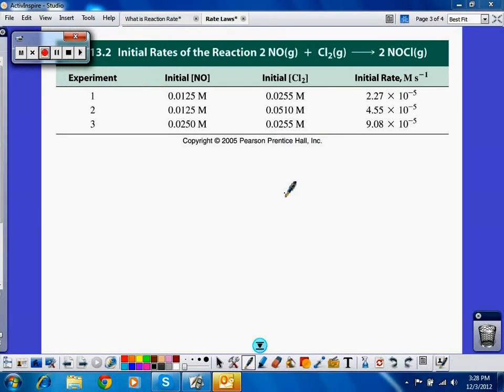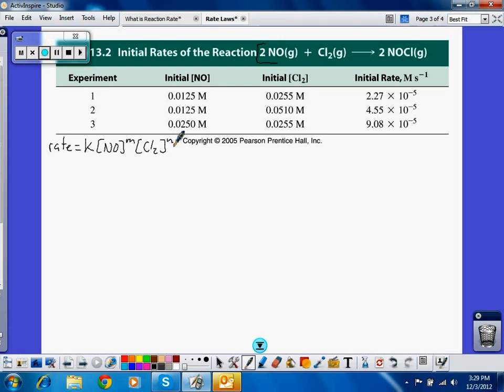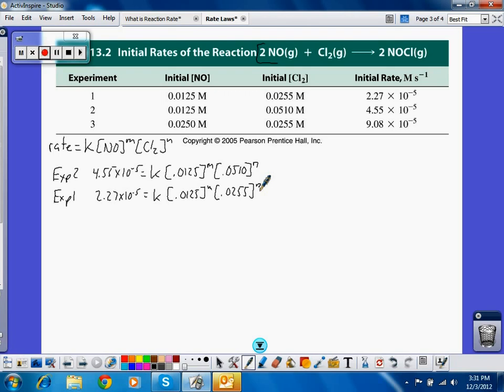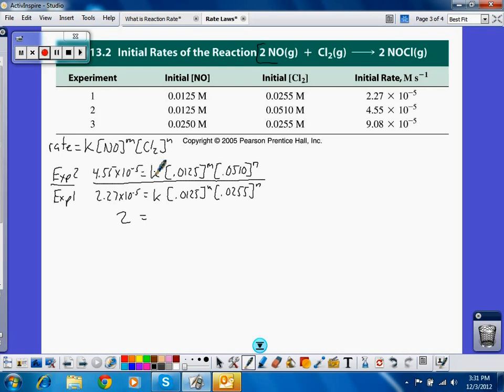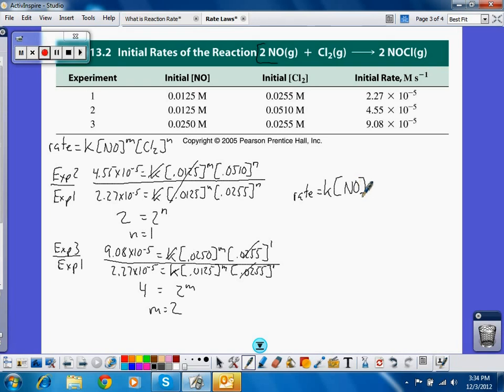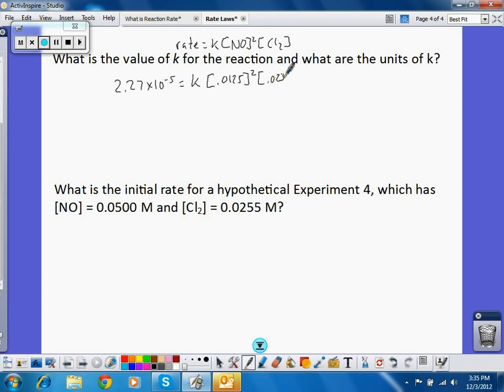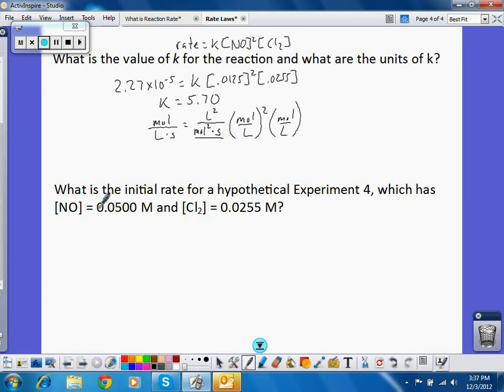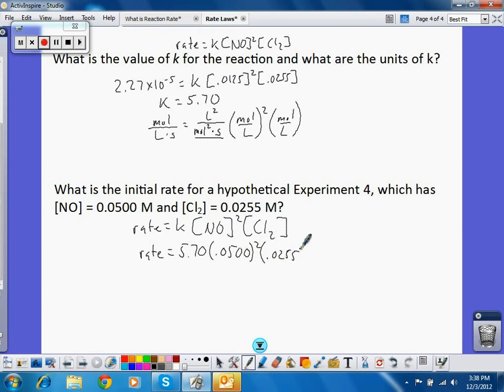Rate Laws part 2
How to determine the rate law of a reaction from experimental data.